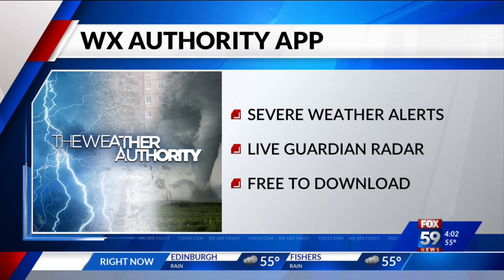Download the FOX59 Weather Authority App